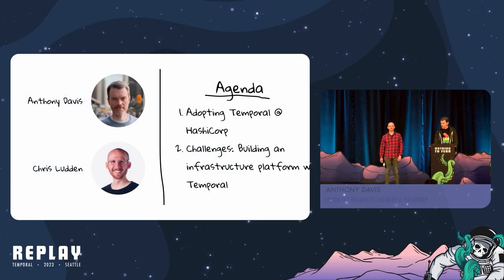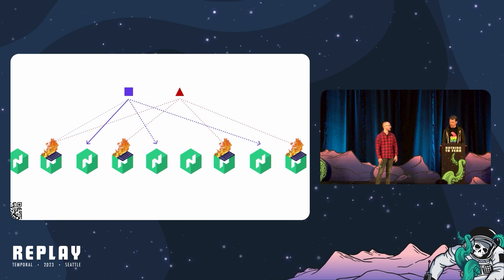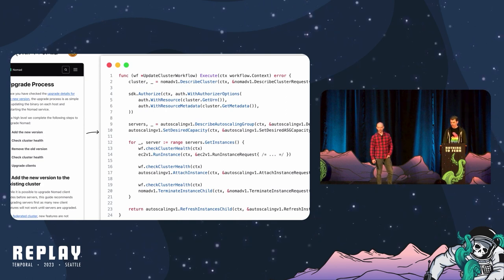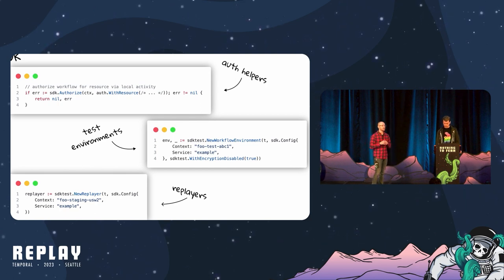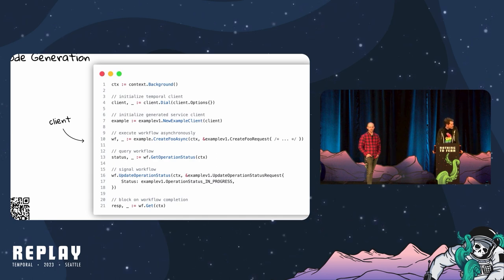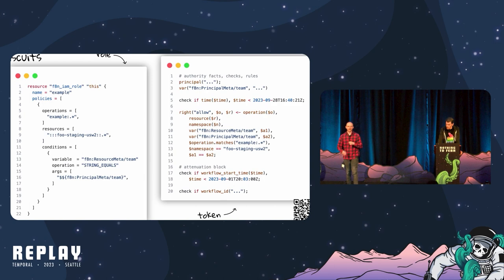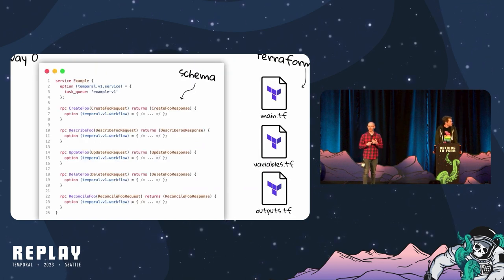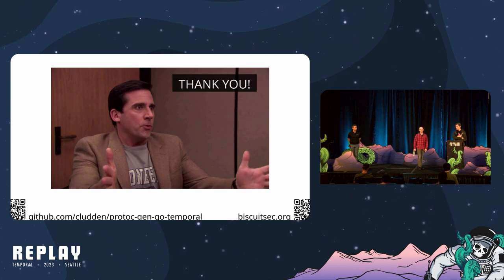Temporal @ Hashicorp | Replay 2023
We'll describe the journey of adopting Temporal at HashiCorp, discuss some of the challenges and lessons we've learned along the way, as well as dive into some of the tools, technologies, and patterns we've leveraged to encourage adoption. We intend to cover:
- An architectural overview of our internal infrastructure platform powered by Temporal
- How we use code generation to generate workers, clients, and more
- Our approach to decentralized authorization policy enforcement
- How we offer self-service execution of platform workflows
- Example code, lessons learned and plans for the future